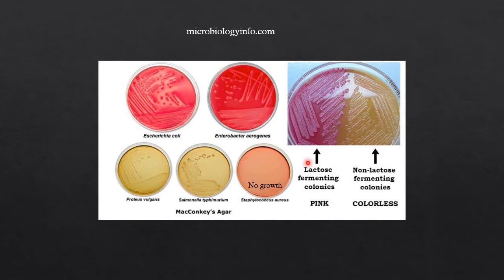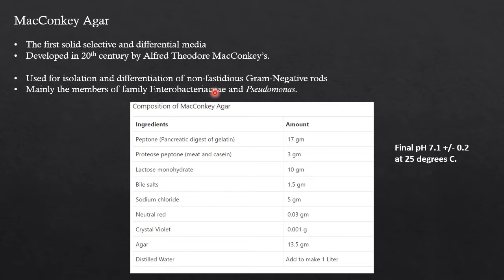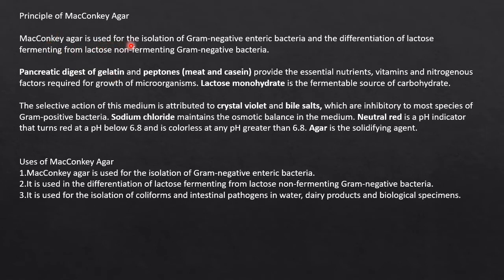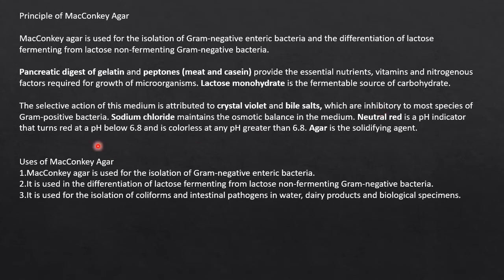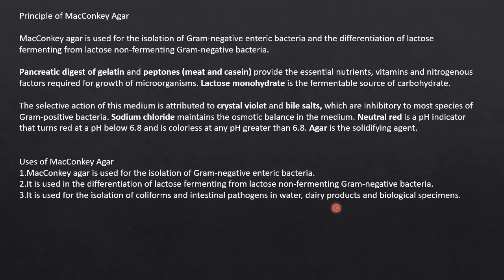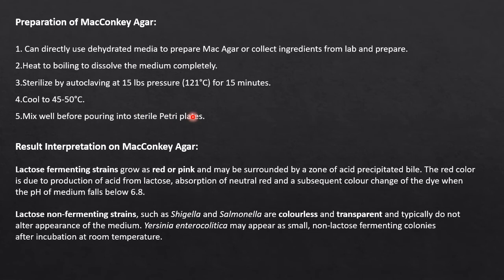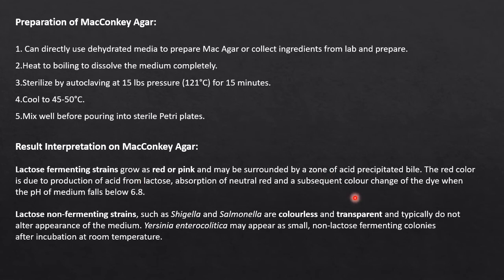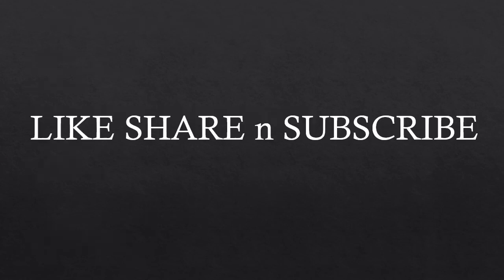About MacConkey's Agar | FY BSc Microbiology practical series | Media basics | Biochemical tests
Enjoy learning!!!